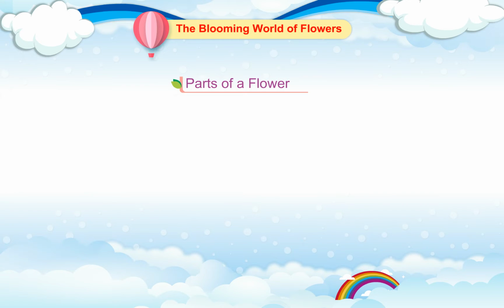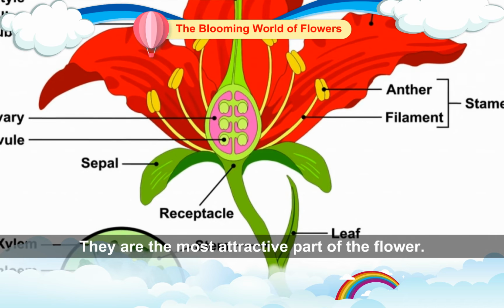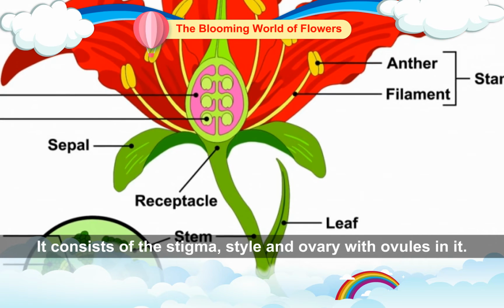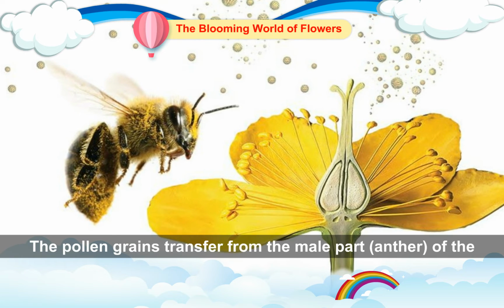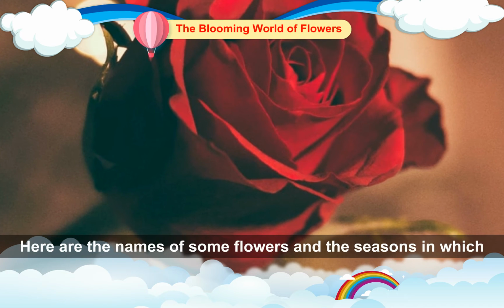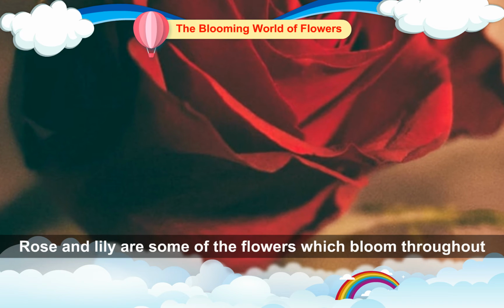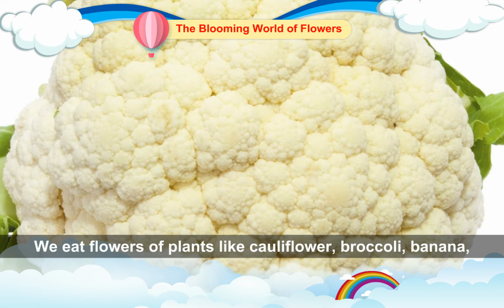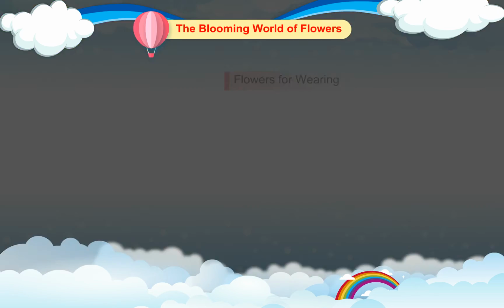Cloud Nine Books EVS Class 4 Sem 2 Chapter 9 Part 1